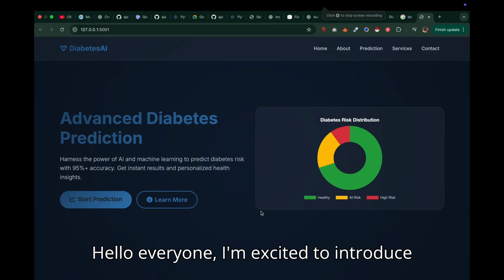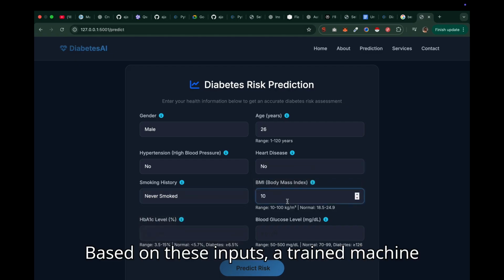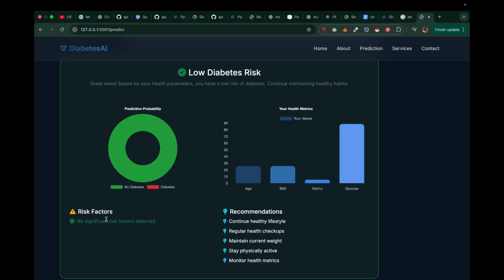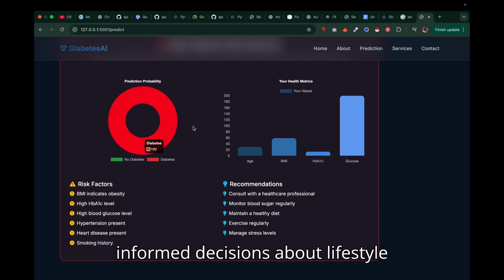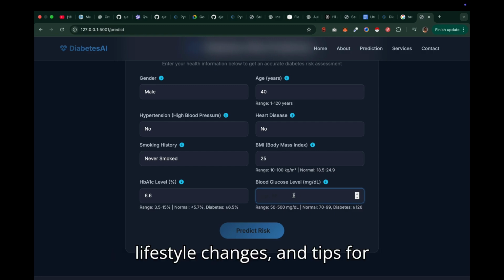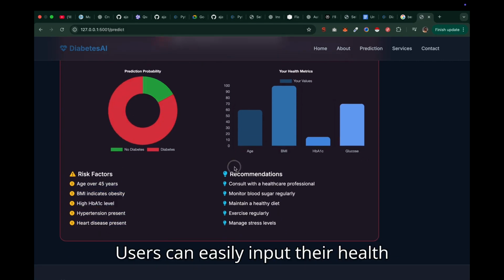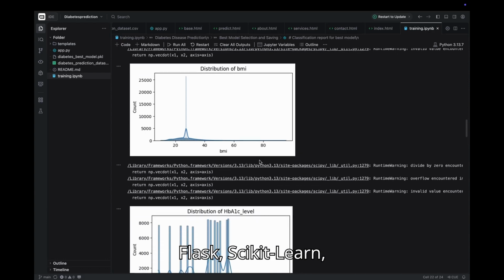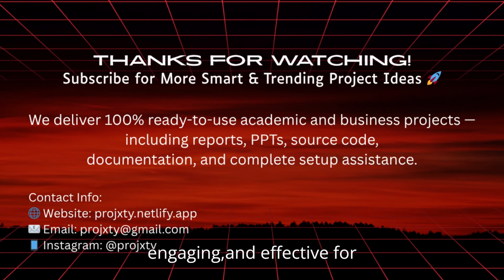AI Diabetes Risk Prediction System | Python Flask Machine Learning Project | Projxty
📝 Description:

Unlock your academic potential with Projxty — your one-stop destination for ready-to-use final year projects that stand out!

Presenting the AI-Powered Diabetes Risk Prediction System, built using Python, Flask, and Machine Learning, designed for students, clinics, and researchers to analyze and predict diabetes risk in real time.

🔍 Project Overview

This advanced web application uses trained ML models on 100K+ health records to provide accurate and intelligent health insights.
It features a beautiful glassmorphism UI, interactive charts, and personalized risk recommendations, making it a complete AI solution for healthcare prediction.

🚀 Key Features

Real-time diabetes prediction using ML

Health factor analysis and probability visualization

Stunning modern UI with Chart.js analytics

Responsive design with glassmorphism style

Personalized AI health tips and insights

Complete source code, documentation & setup guide included

👨‍💻 Tech Stack

Python, Flask, scikit-learn, Pandas, NumPy, Bootstrap 5, Chart.js, HTML5, CSS3, Joblib

🌐 Visit: projxty.netlify.app

🏆 Why Choose Projxty?

At Projxty, we deliver:
✅ 100% ready-to-use academic & business projects
📘 Reports, PPTs, source code & documentation
🧠 Unique and trending project ideas
⚡ Fast delivery & support until guide approval

📺 Watch the Full Demo Above!

See the modern UI, analytics dashboard, and AI-based predictions in action.